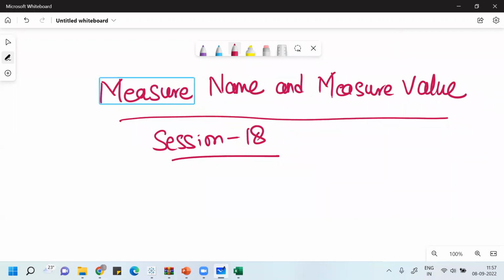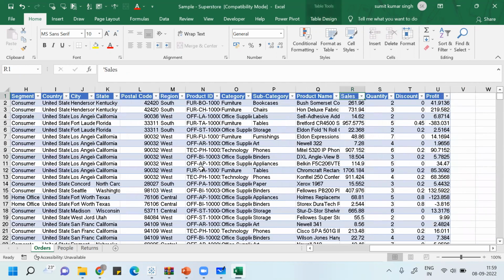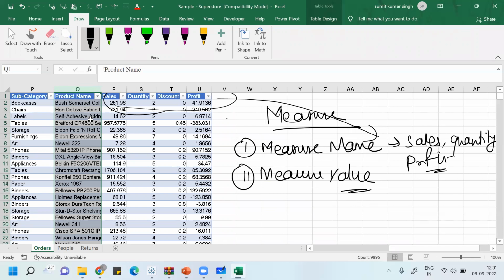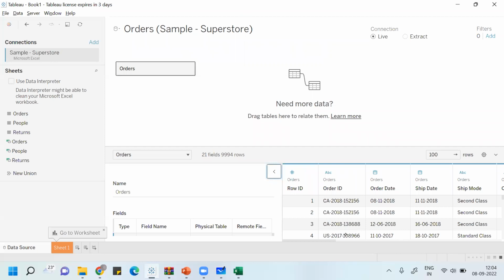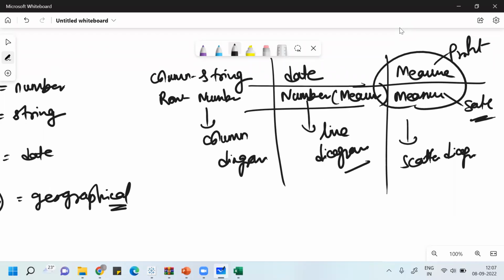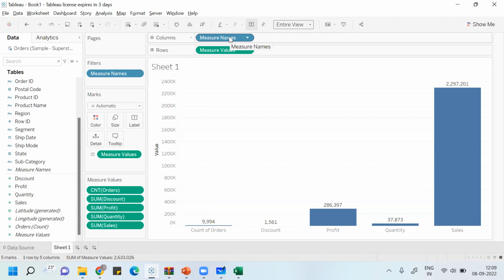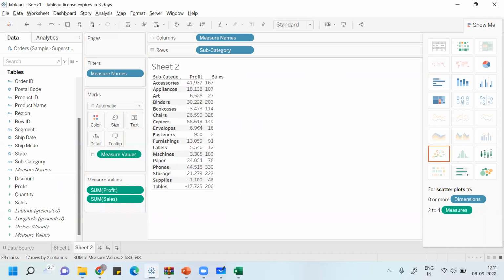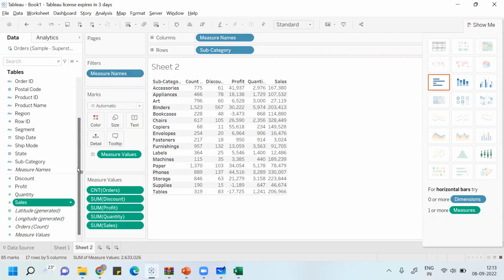Measure Name and Measure Values-Session 18-Tableau Tutorials